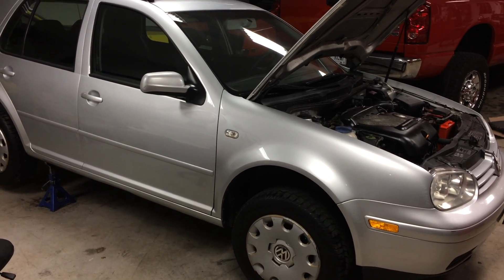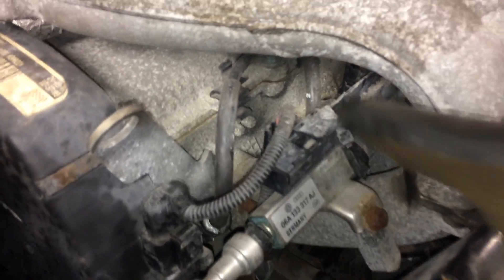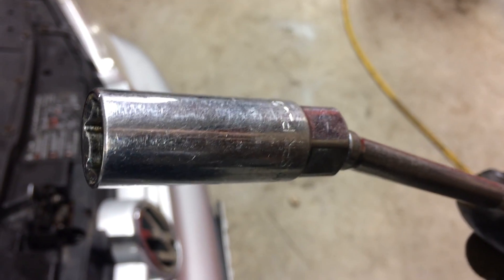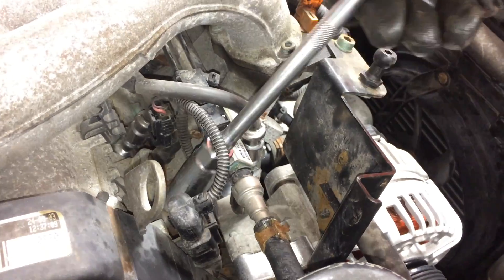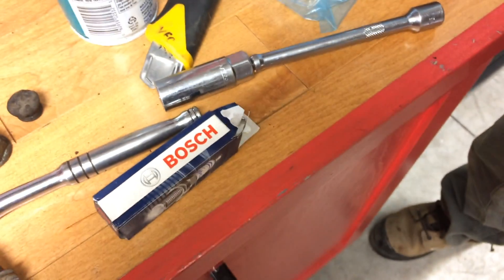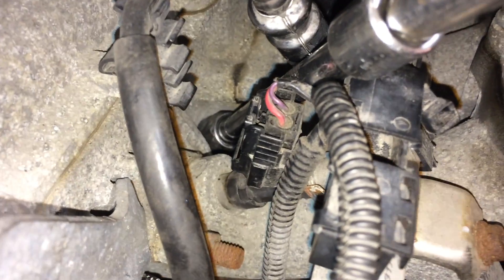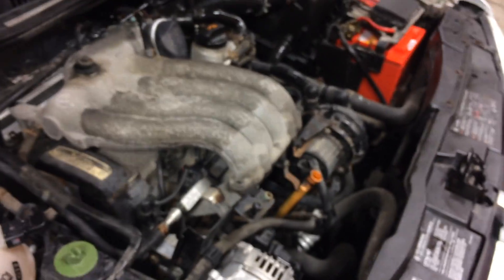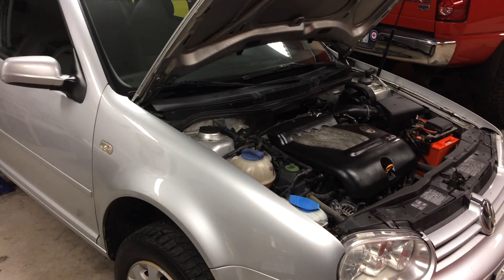VW Golf MK4 Spark Plug Replacement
Today we show you how to replace spark plugs on your Volkswagen Golf MK4 2.0 L gas engine. Not too difficult of a task, but can be a bit challenging accessing the inner spark plugs and plug wires.

Tyler,